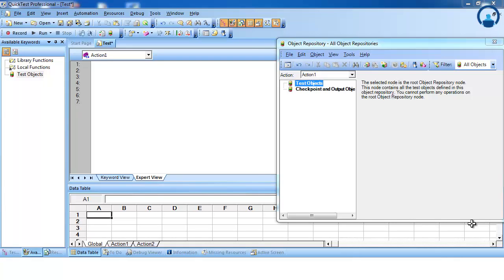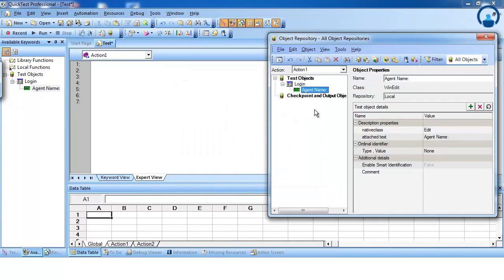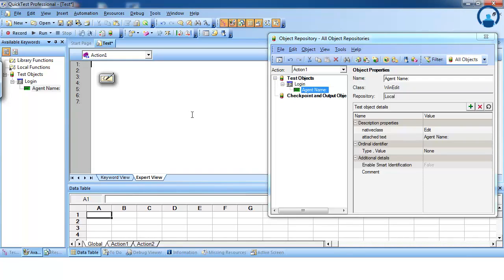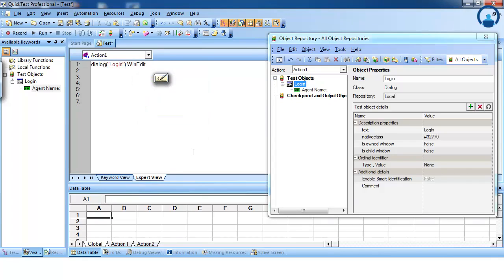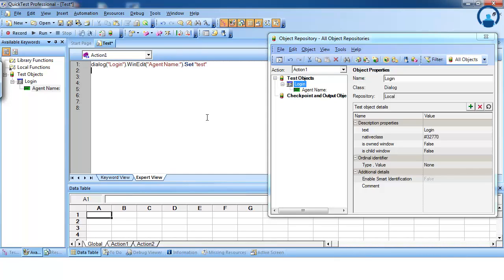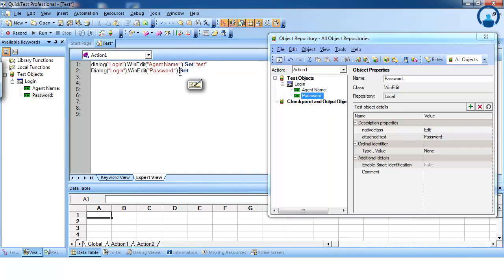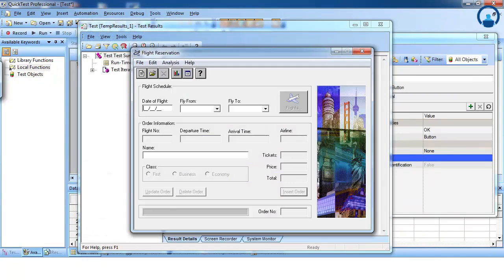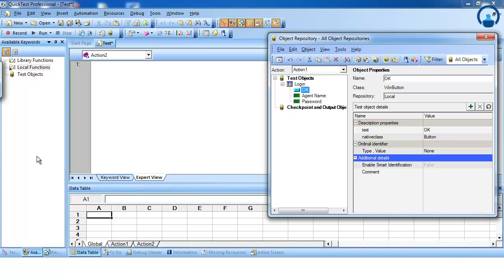12 Important Object Rep Concepts